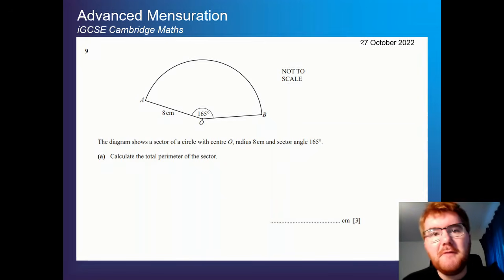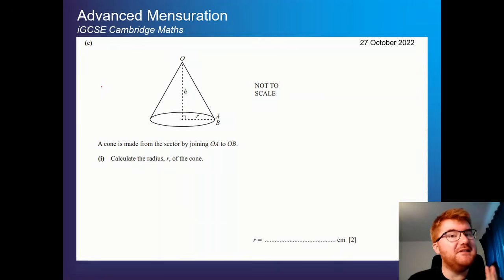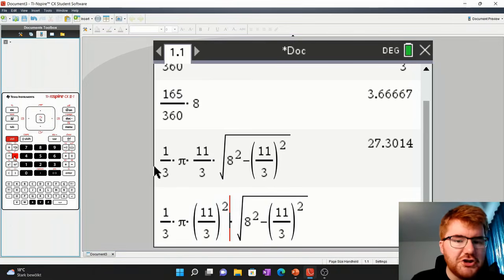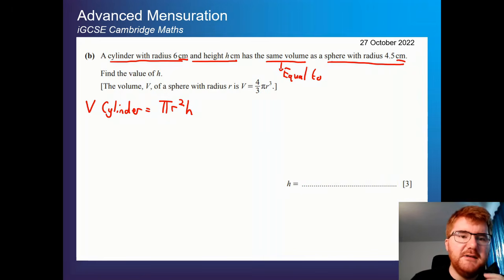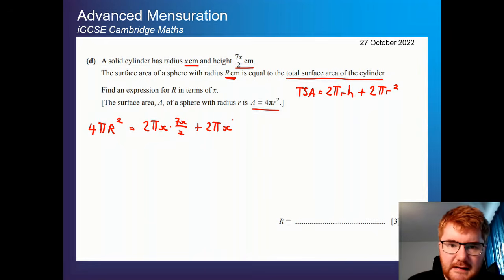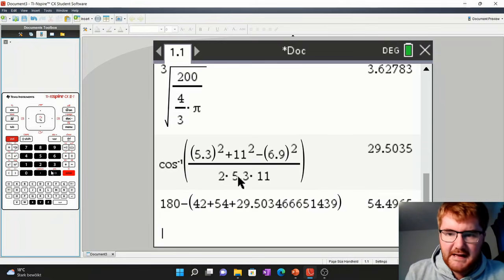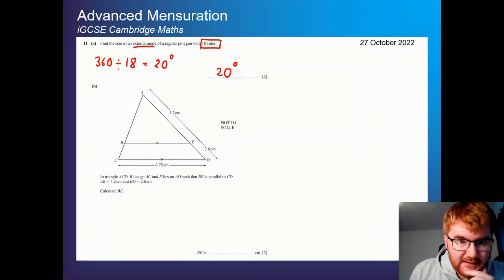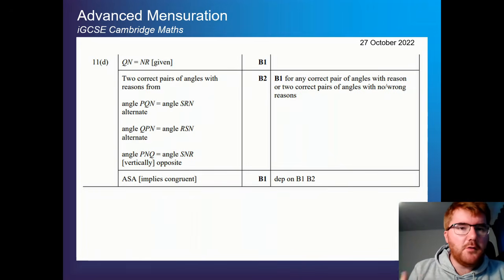iGCSE Maths Advanced Mensuration: All You Need To Know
🚨 URGENT: Taking your exams in May? There are only a few seats left for my LIVE April Revision Intensive.